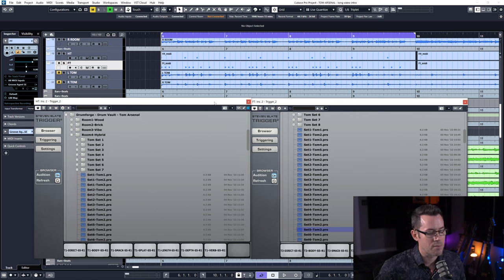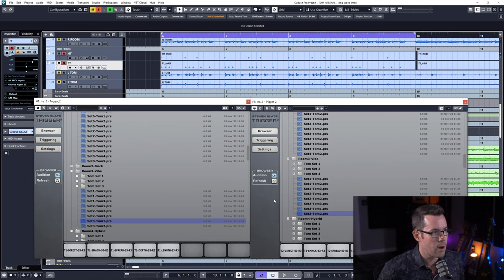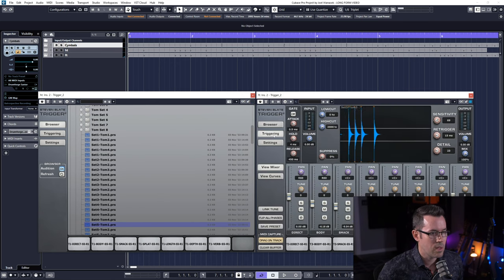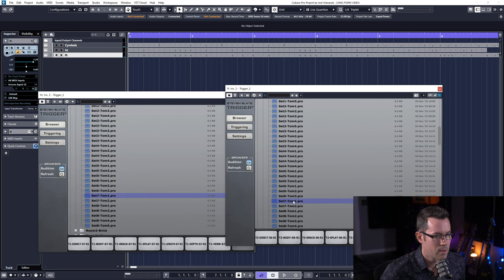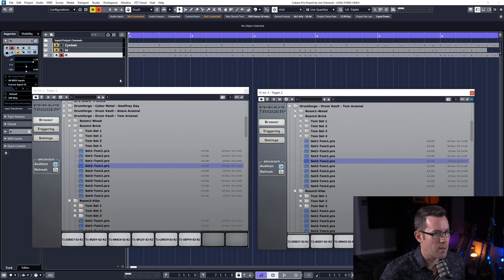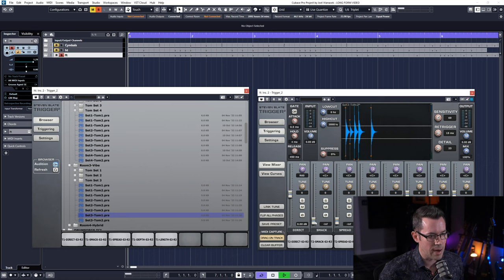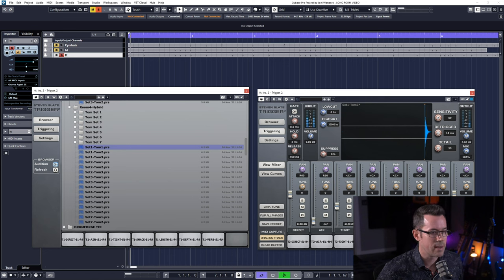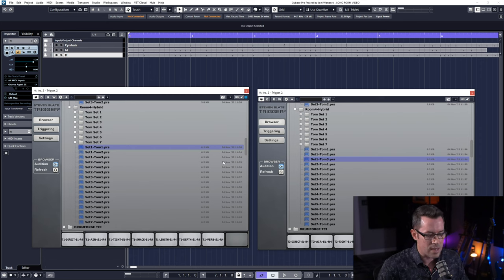Inside Drum Vault: Tom Arsenal